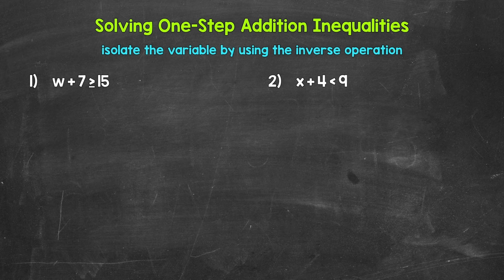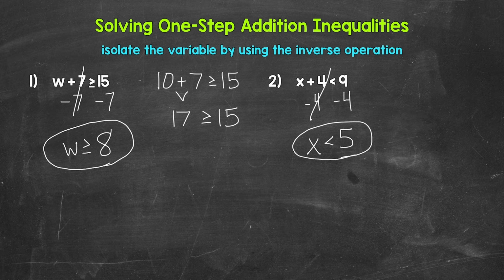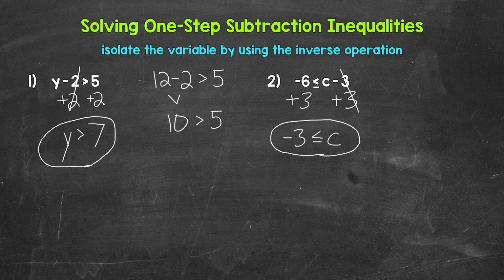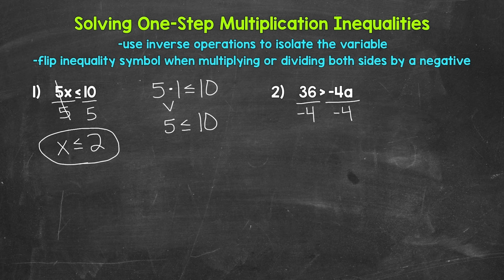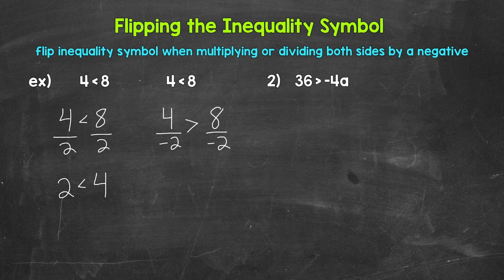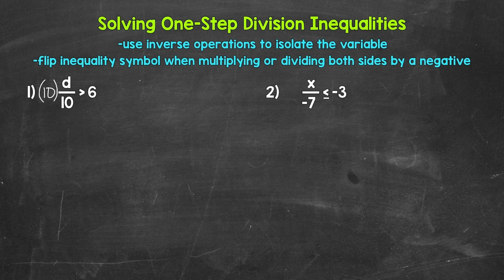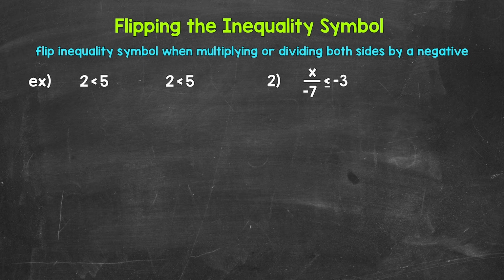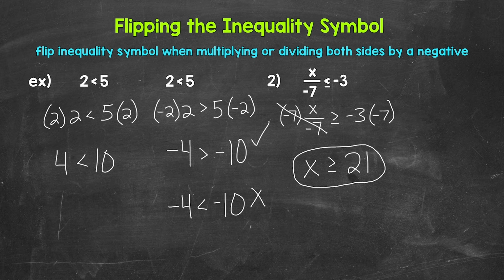Solving One-Step Inequalities | A Mini Course | Math with Mr. J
Welcome to A Mini Course on Solving One-Step Inequalities with Mr. J! Need help with solving inequalities? You're in the right place!

Whether you're just starting out, or need a quick refresher, this is the video for you if you're looking for help with how to solve one-step inequalities. Mr. J will go through two examples of addition inequalities, two examples of subtraction inequalities, two examples of multiplication inequalities, two examples of division inequalities, and explain how to solve them step-by-step.

00:00 = Intro
00:56 = Addition Inequalities
04:31 = Subtraction Inequalities
08:13 = Multiplication Inequalities
12:30 = Flipping the Inequality Symbol (Dividing Both Sides by a Negative)
16:35 = Division Inequalities
20:29 = Flipping the Inequality Symbol (Multiplying Both Sides by a Negative)

Hopefully this video is what you're looking for when it comes to solving inequalities.